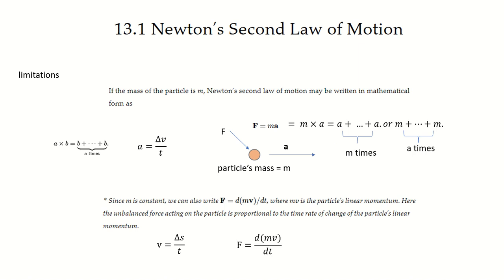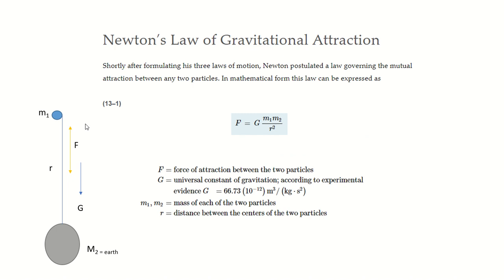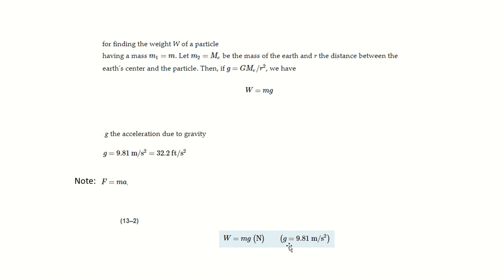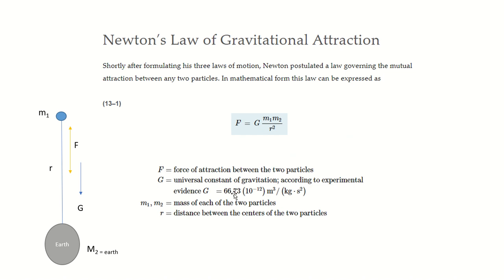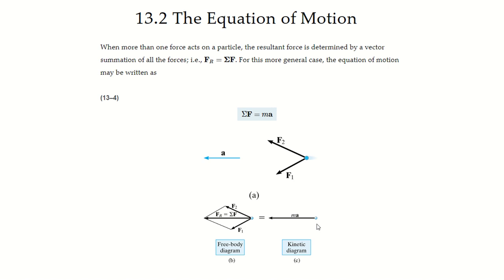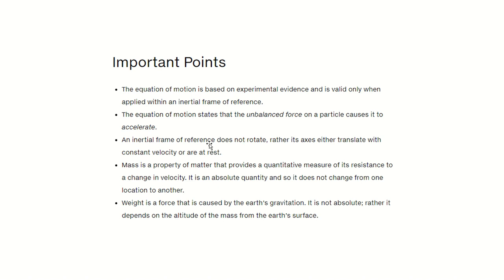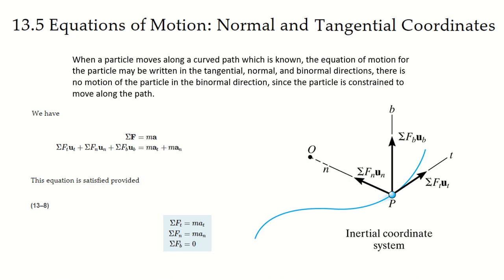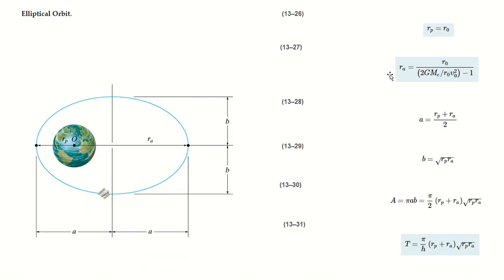Force - Kinetics of Particles - Newton's Second Law of Motion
Chapter 13 Kinetics - Force   Newton's Second Law of Motion
Technical and Engineering Mechanics: Dynamics
Professor: Dr. Kay Morgan
MCC-SUNY